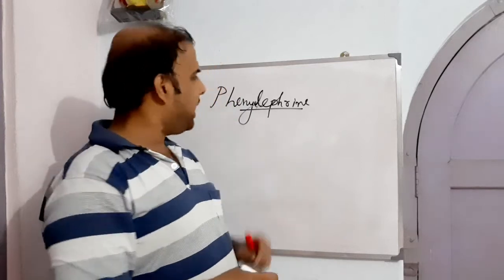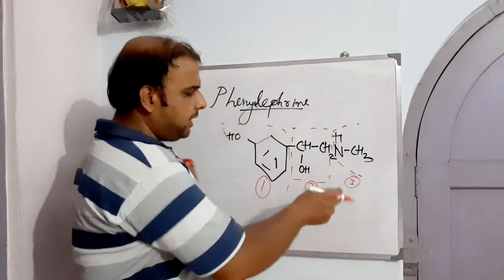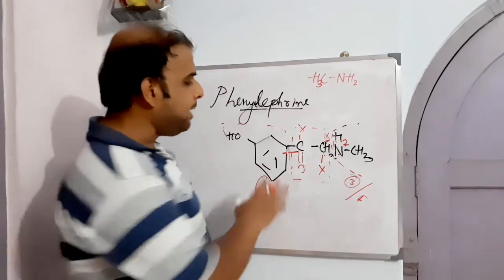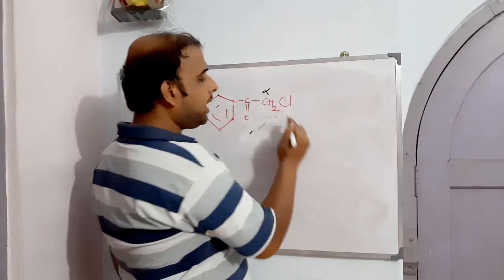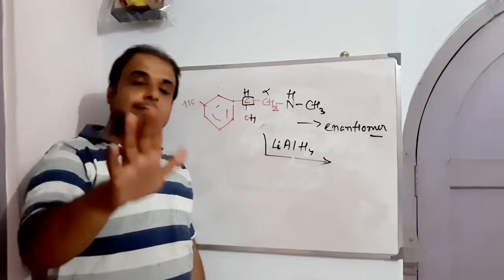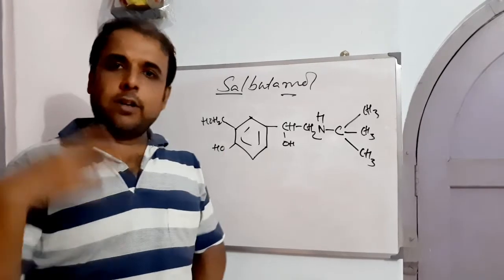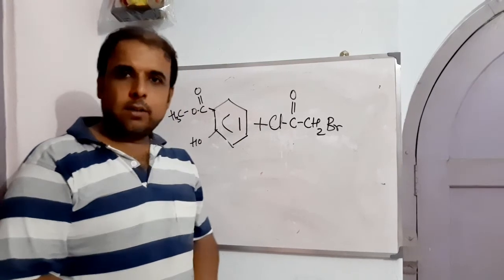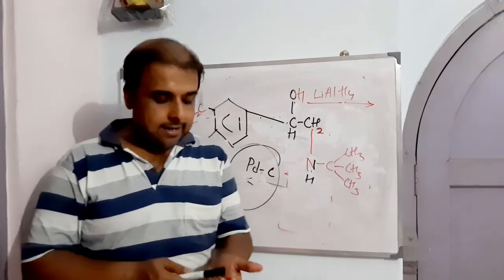Synthesis of Phenylephrine and Salbutamol